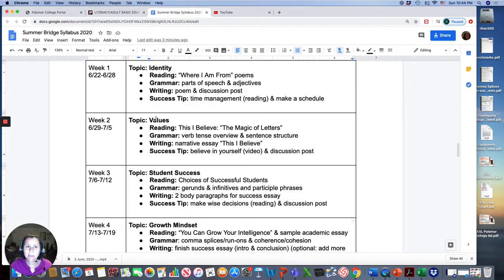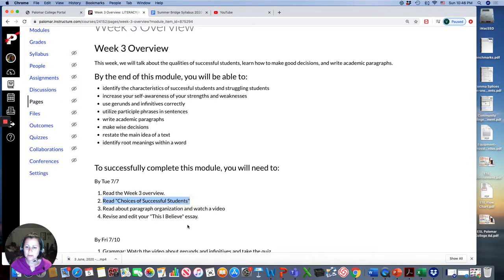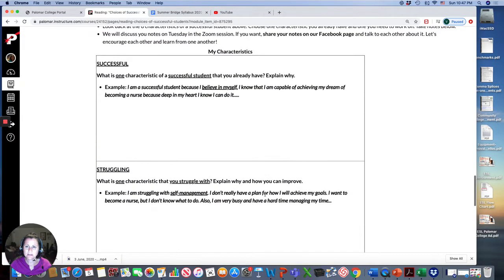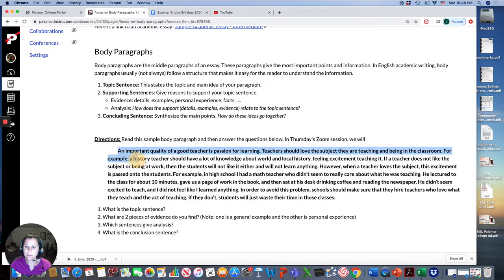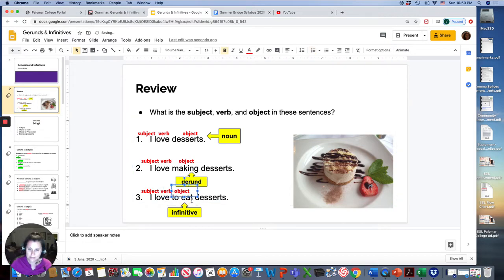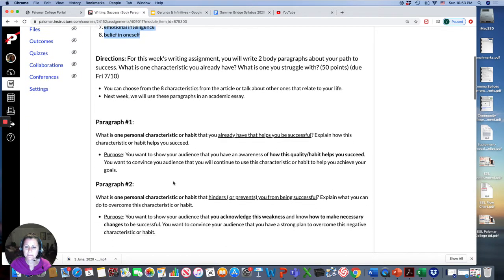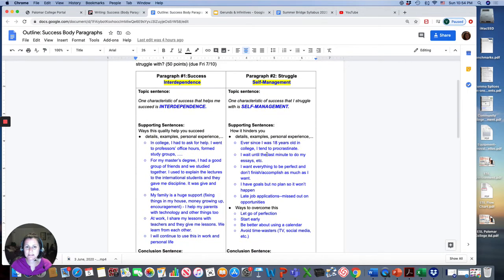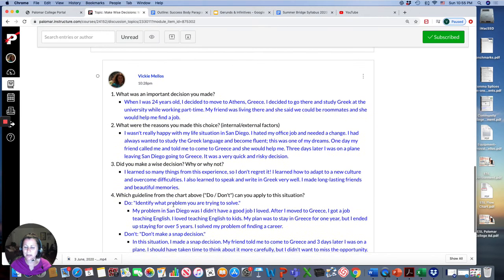Week 3 Overview